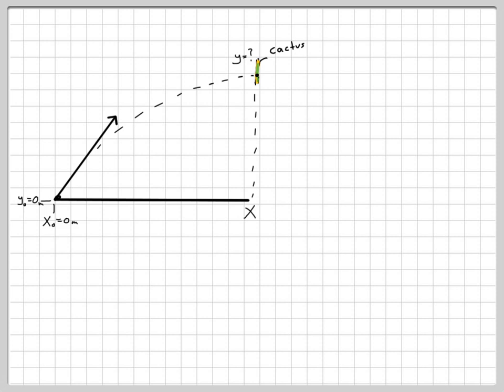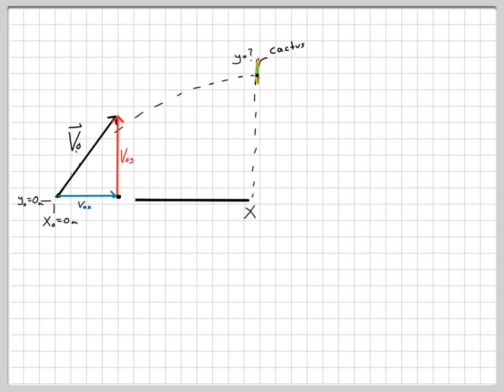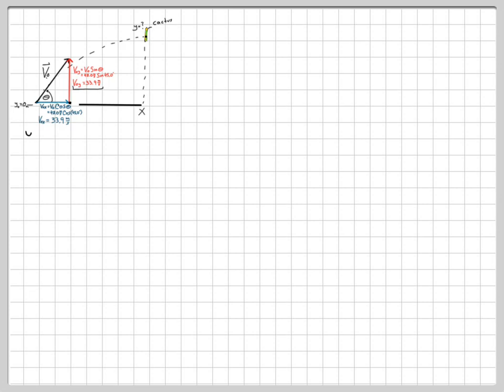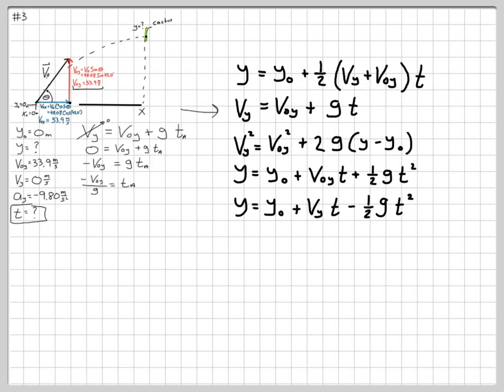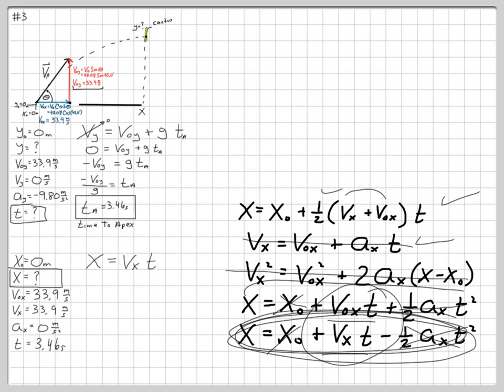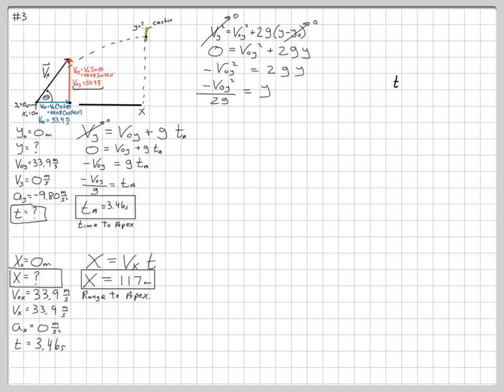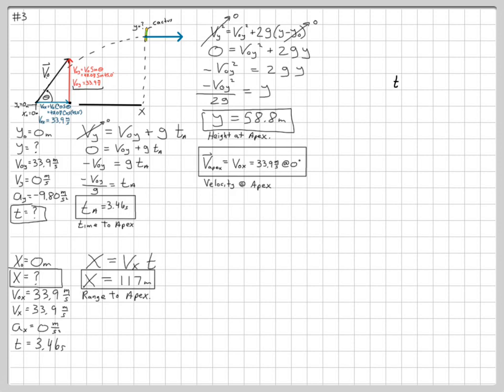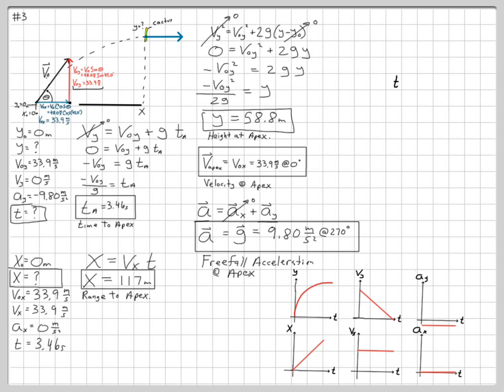2D Kinematics WkBk - Problem 3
Los Altos High School Physics
Two Dimensional Kinematics Solution
Students should take notes in their workbooks as if they were in class.